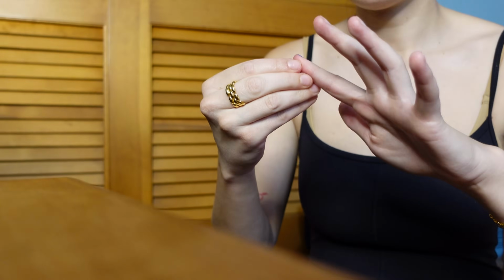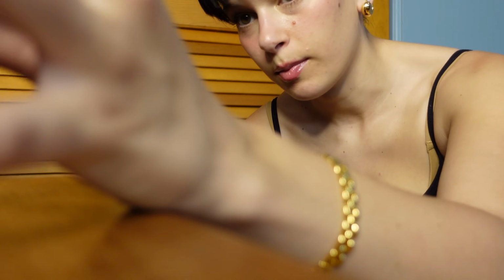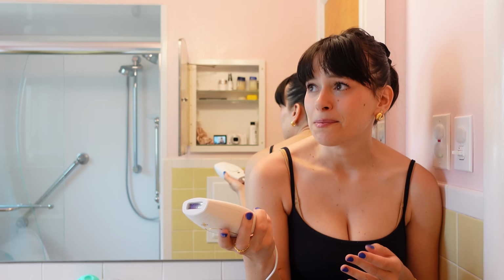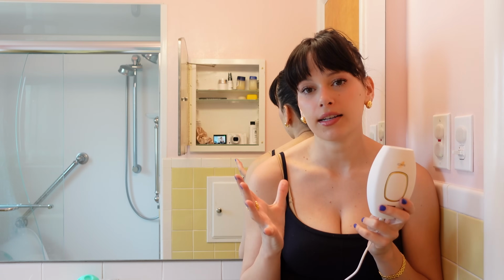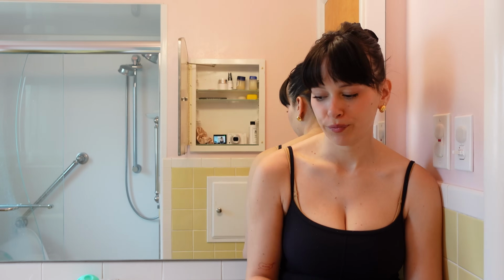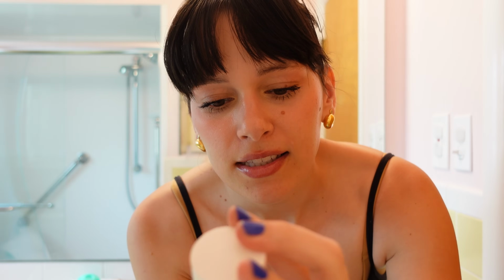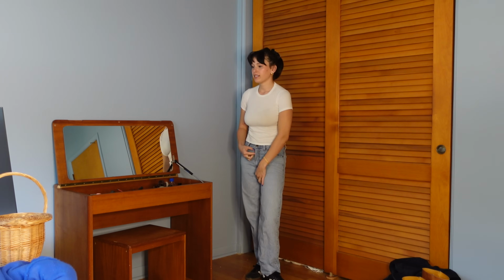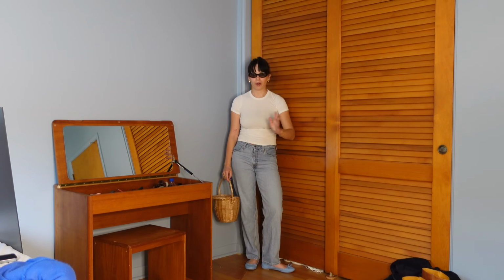how to look good naked.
LAINI20
LOZ15